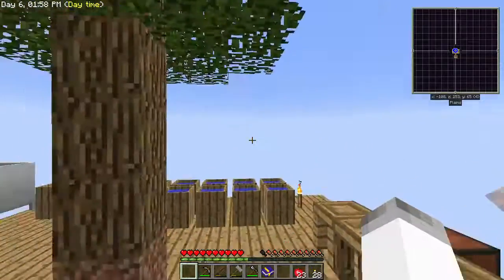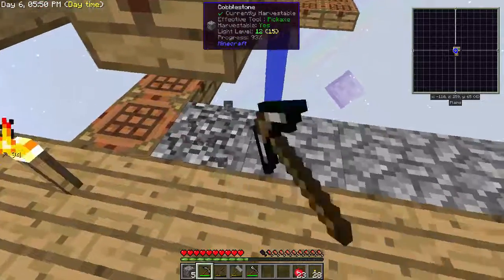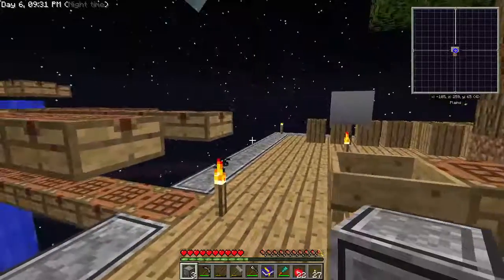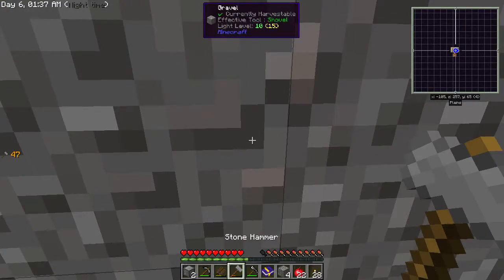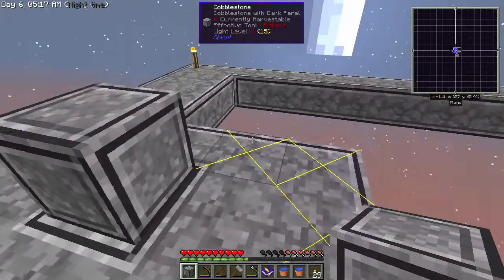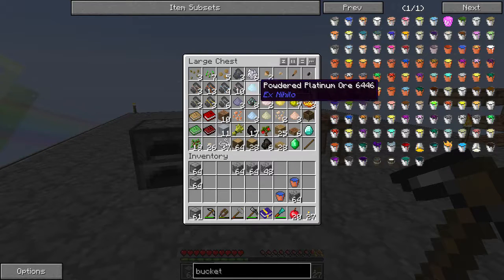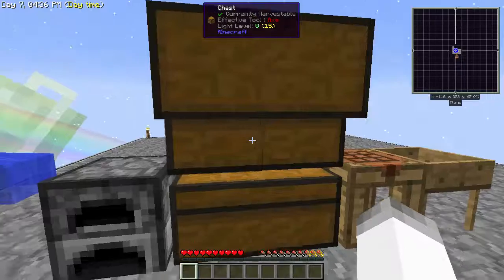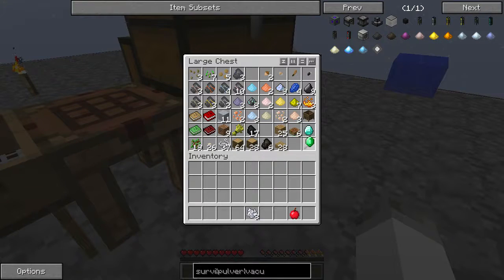Sky Factory -- Episode 04: It Was Bound to Happen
In this episode, we automate our cobble production and start building out our base to look nicer, even attempting a second floor.

Sky Factory 2.5 is a skyblock world with a bunch of fun mods!  Get it on the Feed the Beast Launcher